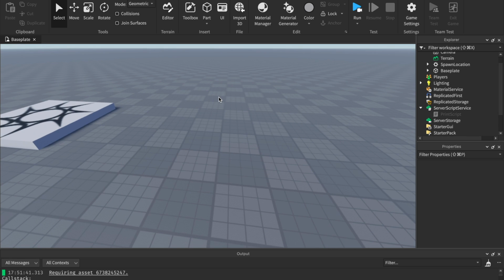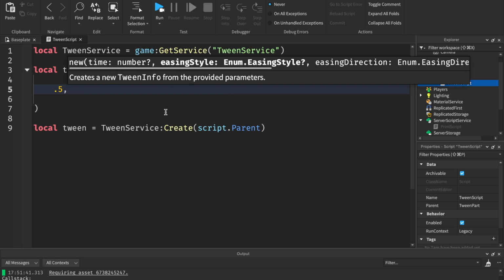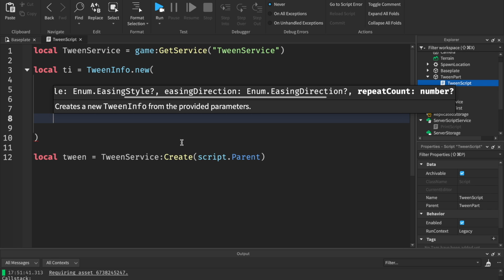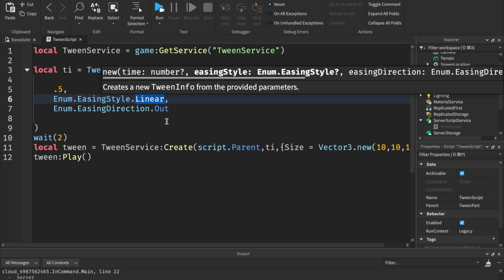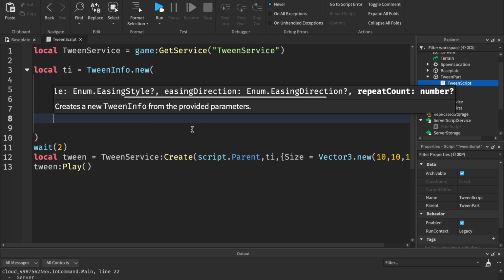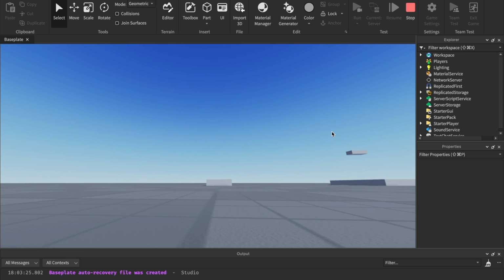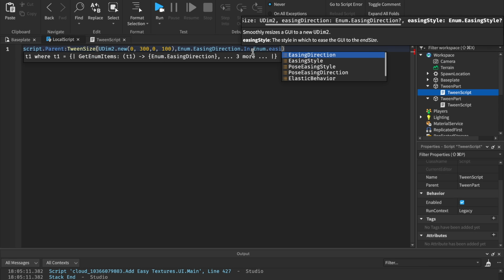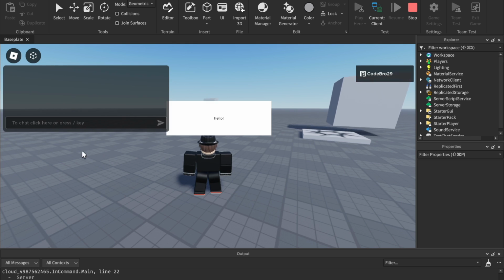How to Script on Roblox (ADVANCED) - Part 3 (TweenService)